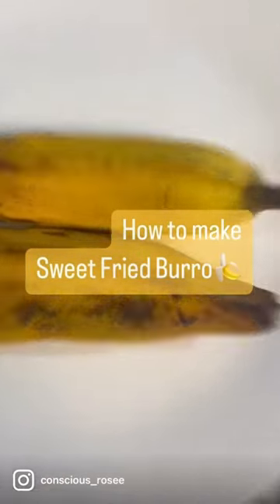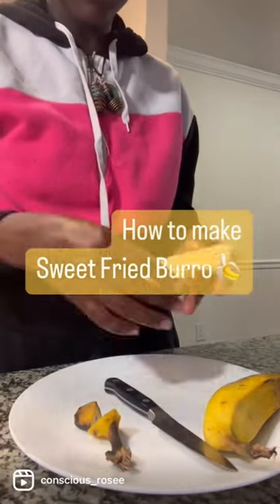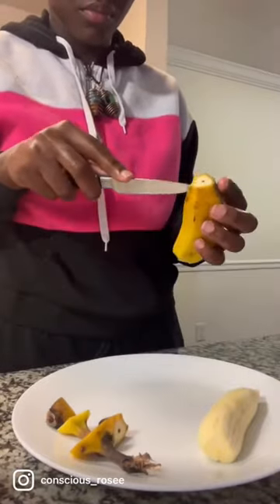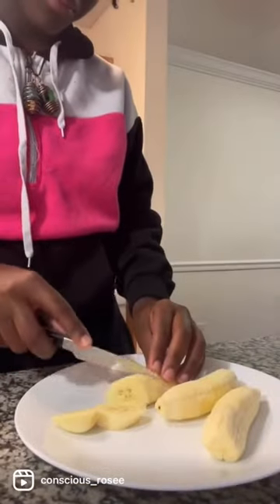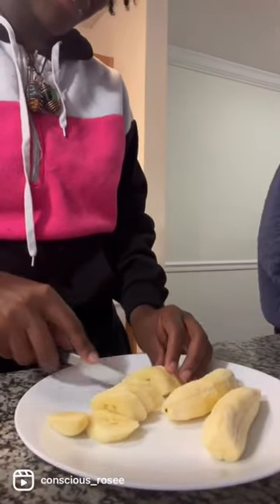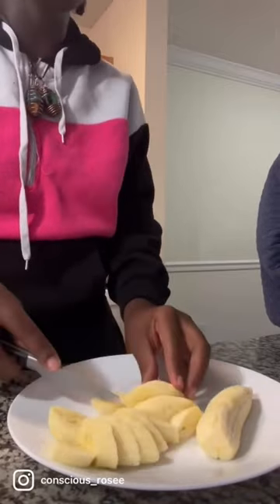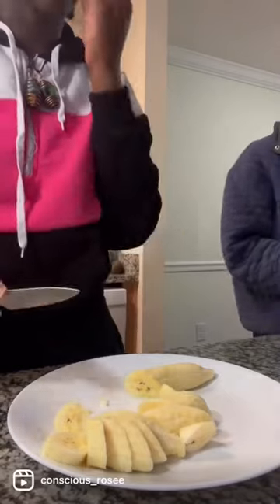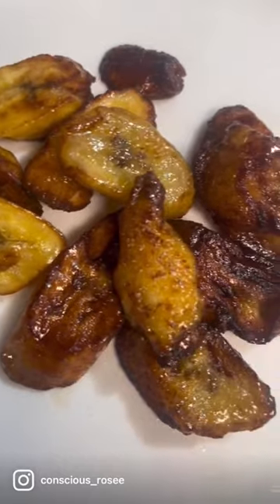HOW TO MAKE BURRO BANANAS 🌹🍌